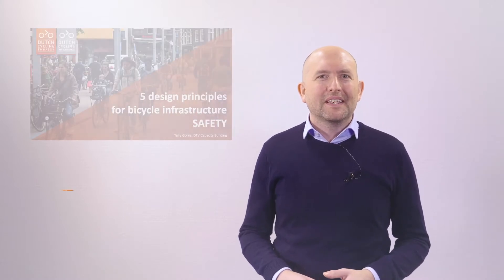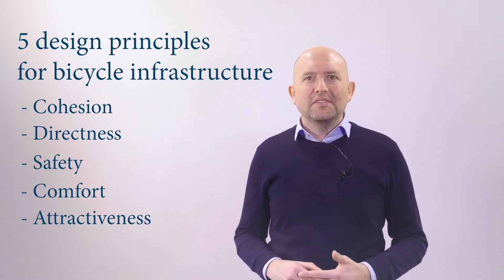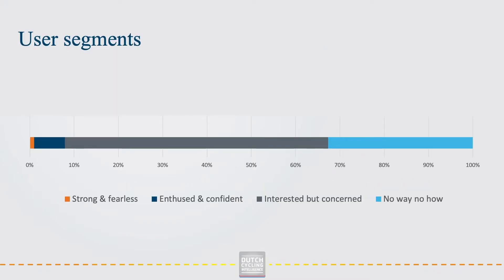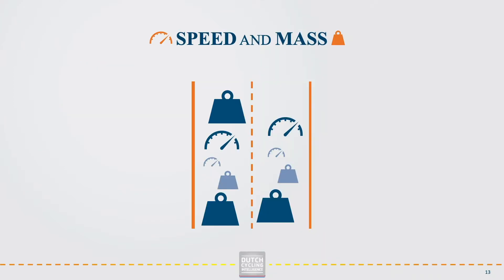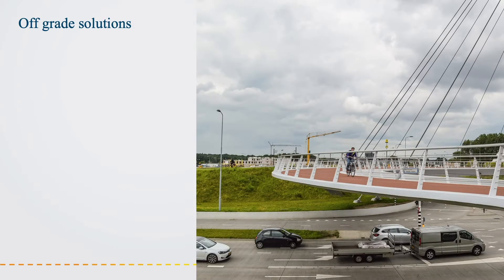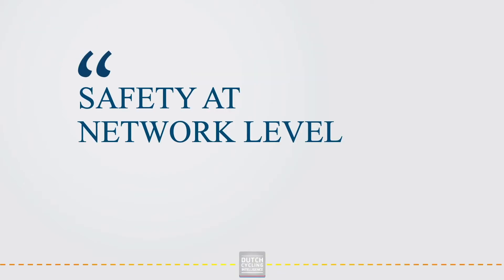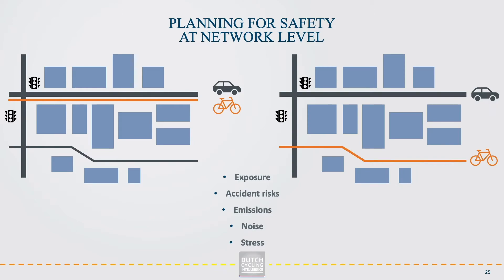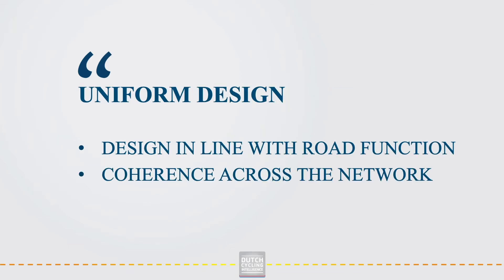Bicycle Infrastructure Design Principles 3 Safety